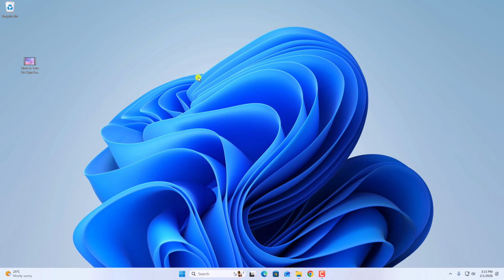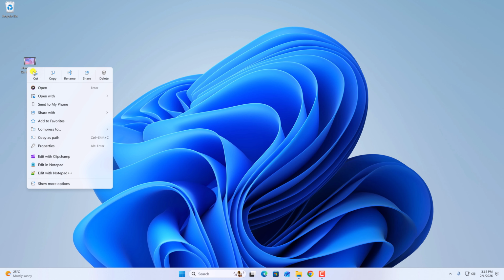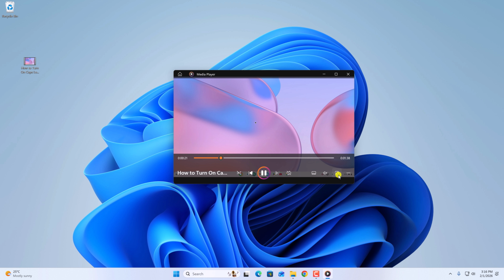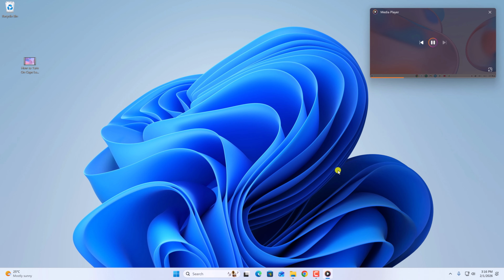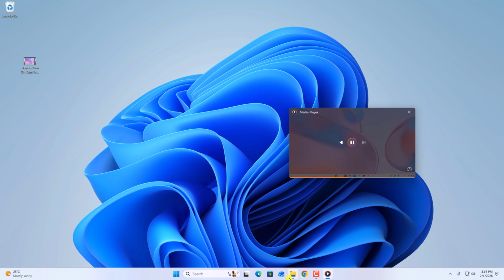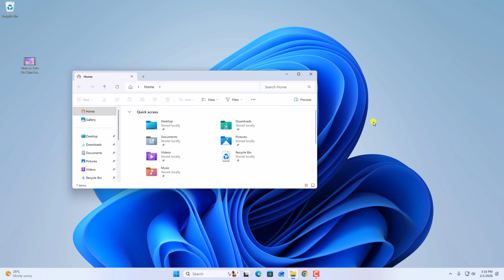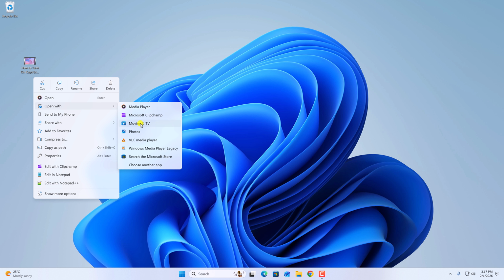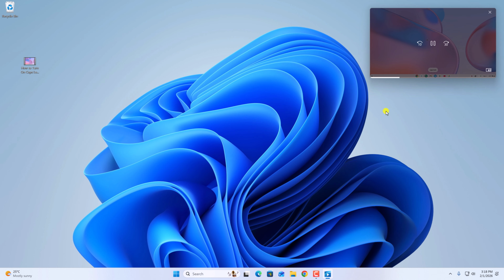How to Enable and Use PiP on Windows Media Player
In this video, we’re going to learn how to enable and use Picture-in-Picture (PiP) in Windows Media Player. These methods will also work for the Movies & TV app on the Windows operating system.